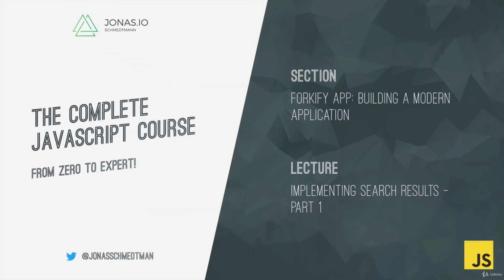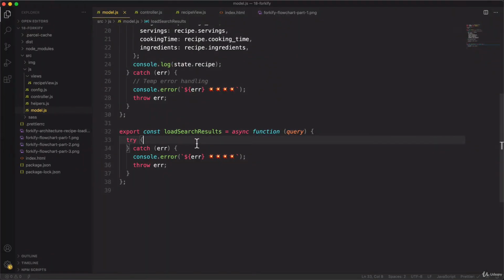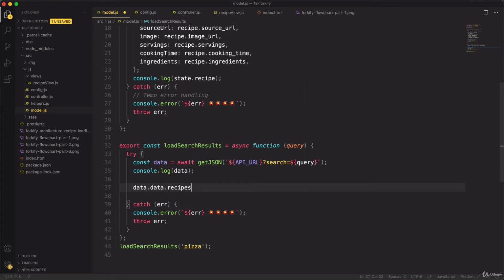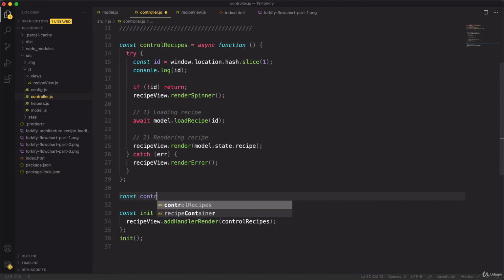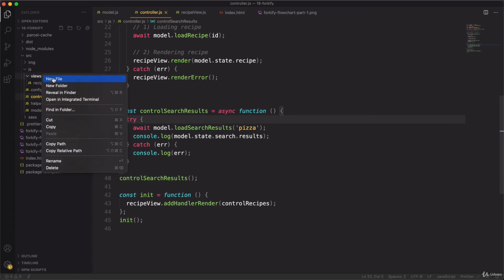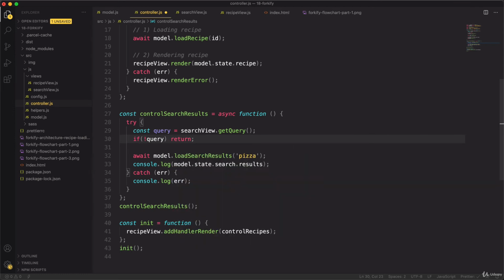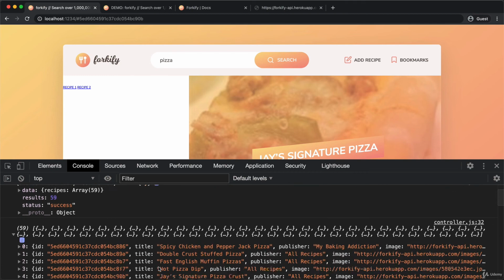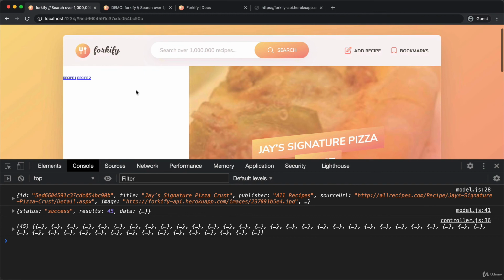286 Implementing Search Results Part 1